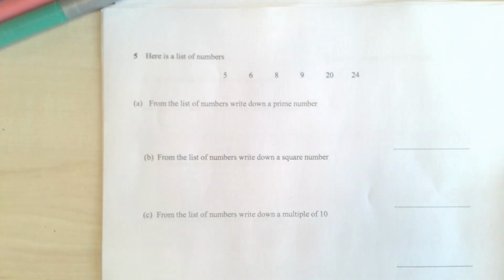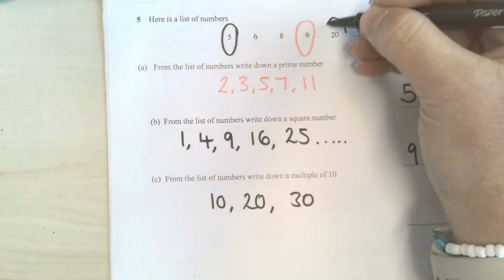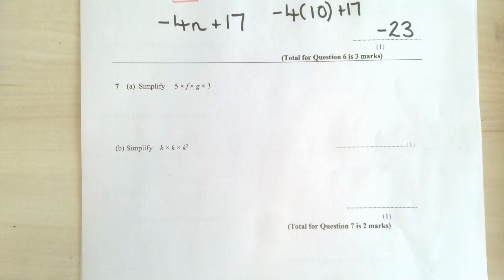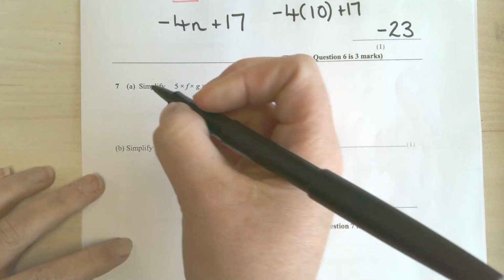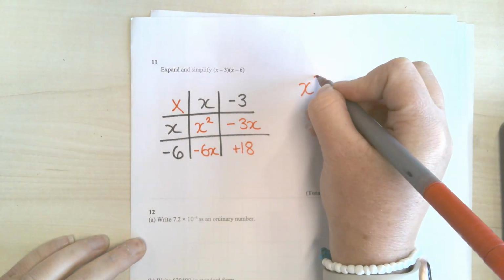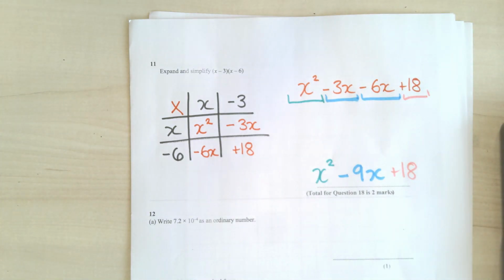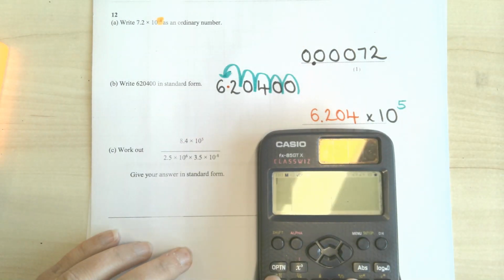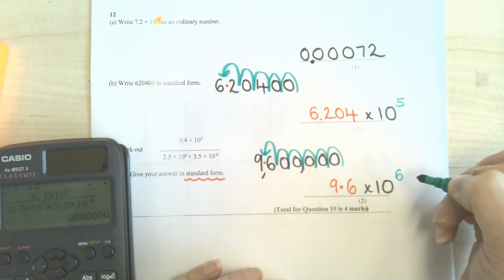Year 10 Week 11 Homework